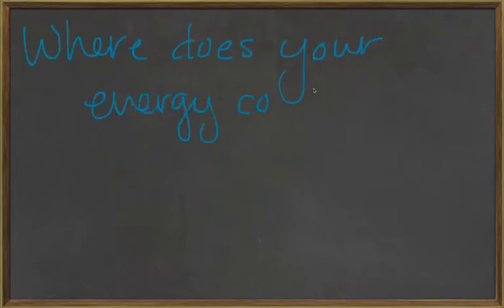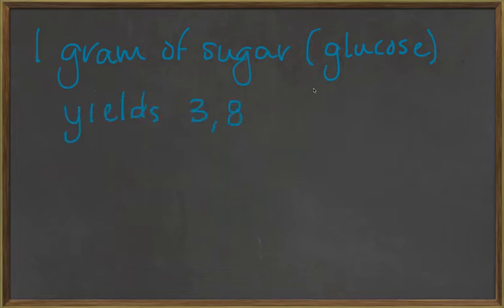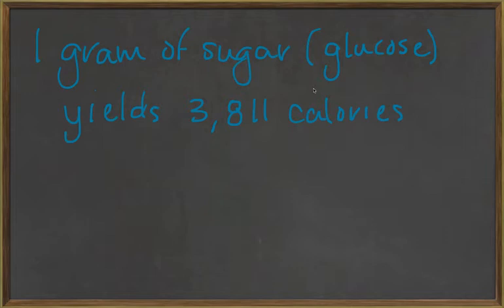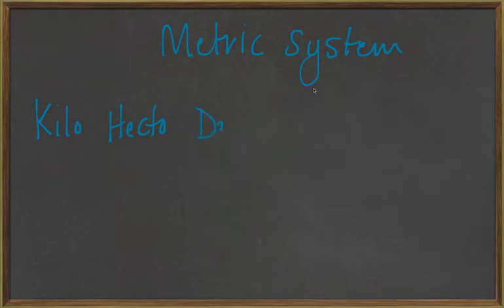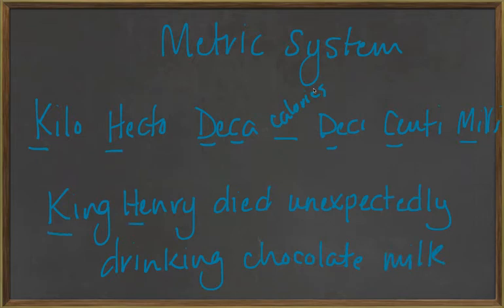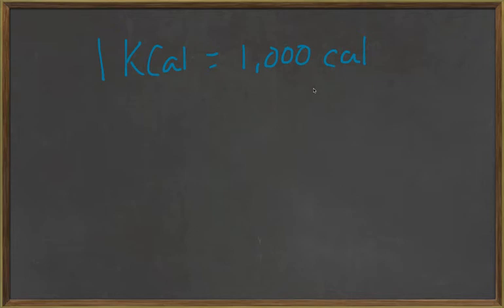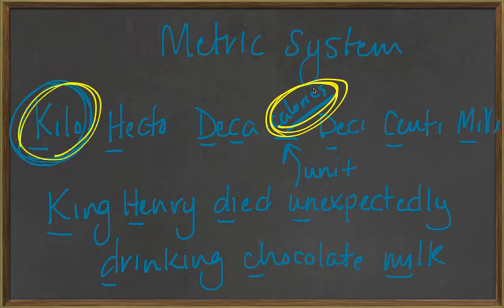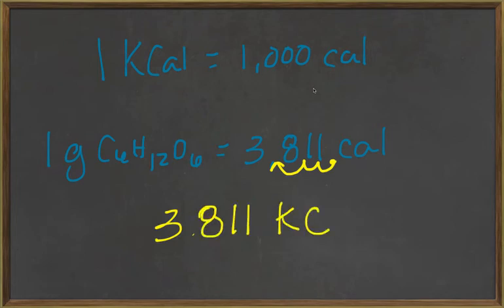Food Energy Lecture